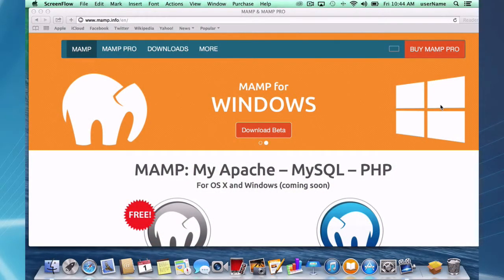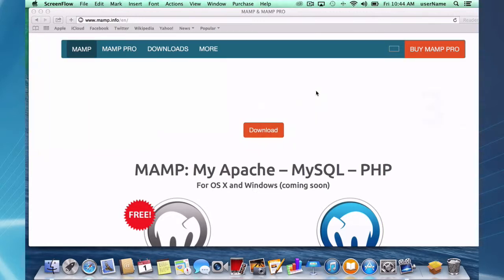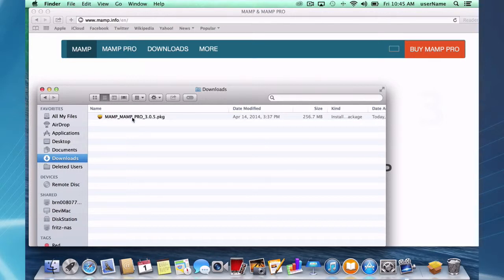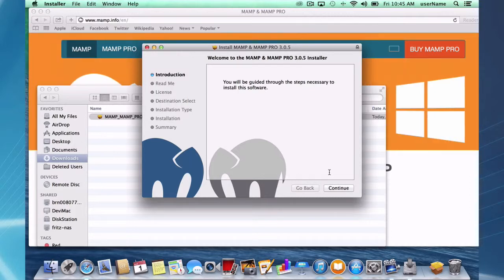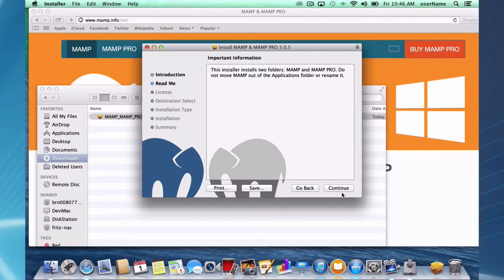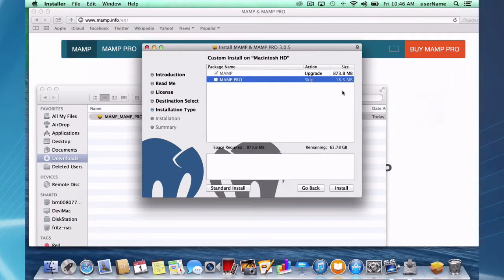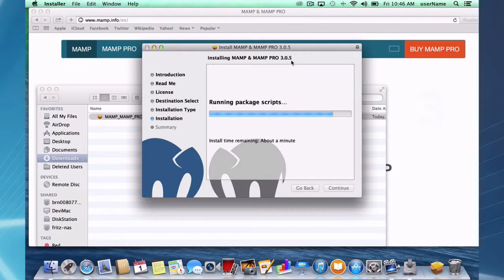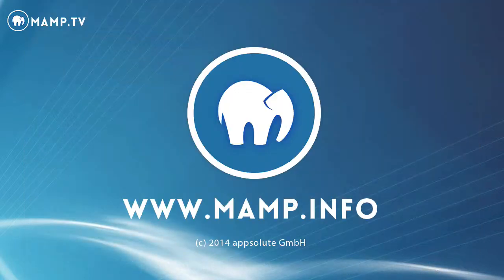02 MAMP PRO Installation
This video gives a description on how to install MAMP and MAMP PRO.